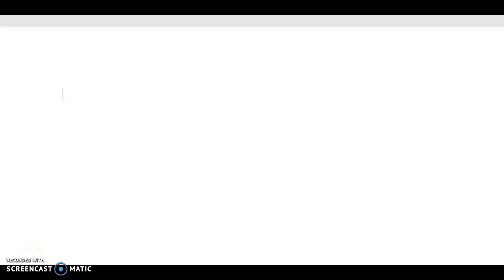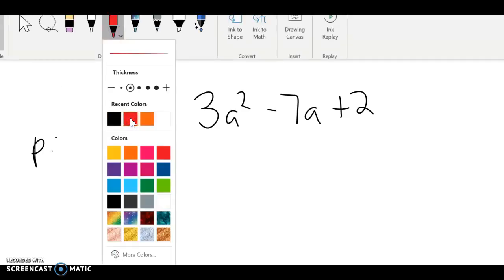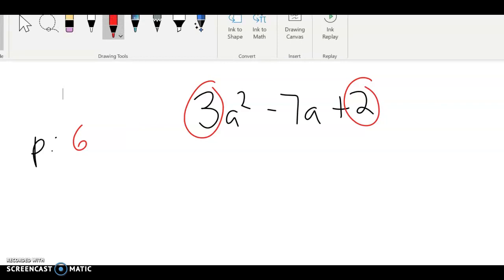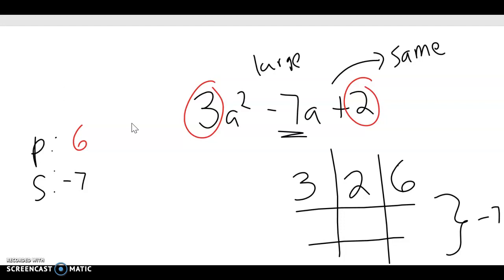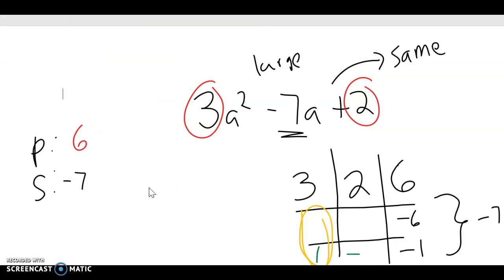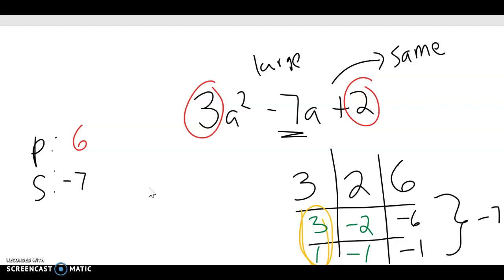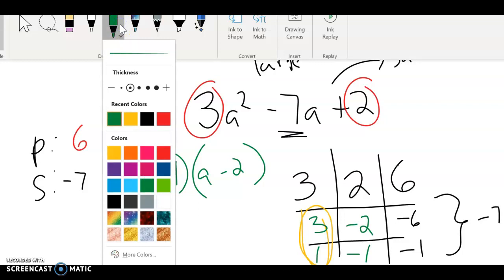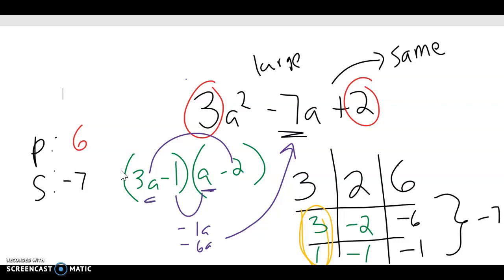reteach on trinomials